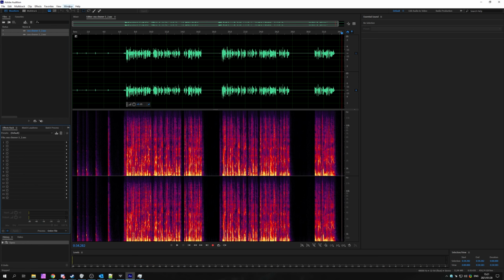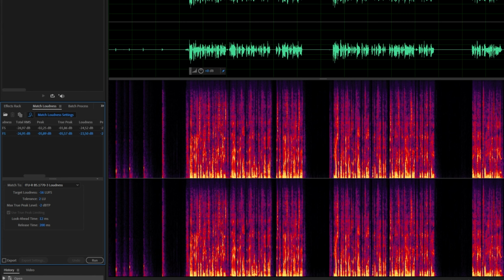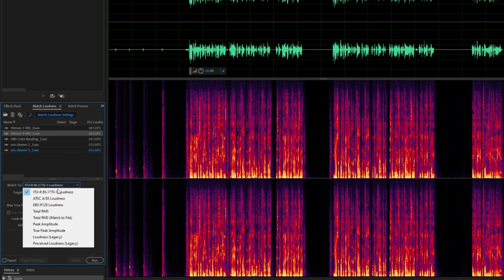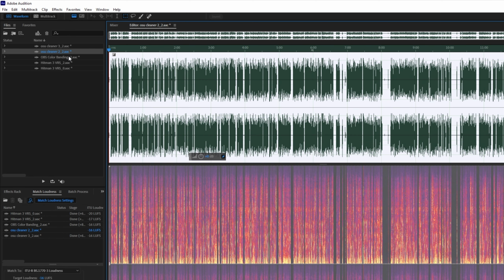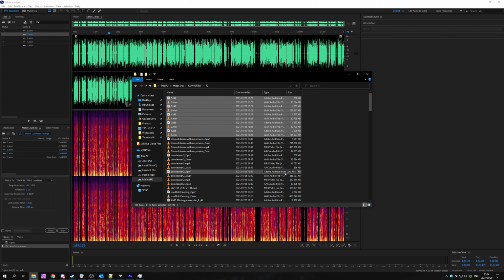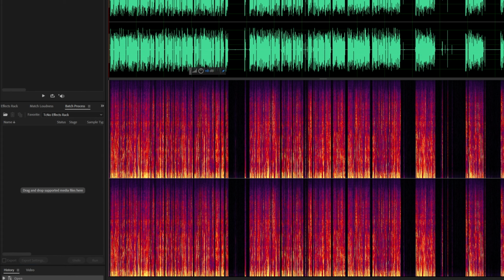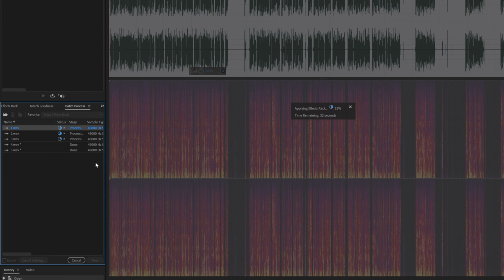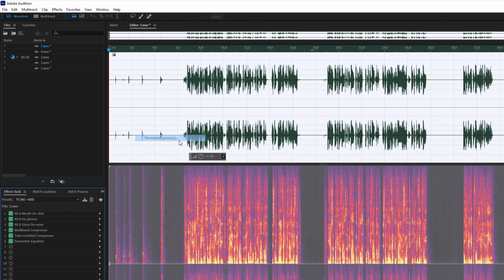Audition: Normalize many clips | Match Loudness crash course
Need many clips or sound files to have the same volume? Well, Adobe Audition lets you normalize many clips at once, all to the same loudness settings very easily. This video explains all you need to know to properly use this feature.

Timestamps:
0:00 - Explanation
0:47 - What you need
1:28 - Normalizing multiple audio files in Adobe Audition (Match Loudness)
4:03 - Apply Effects Rack to multiple files in Adobe Audition (Batch Process)